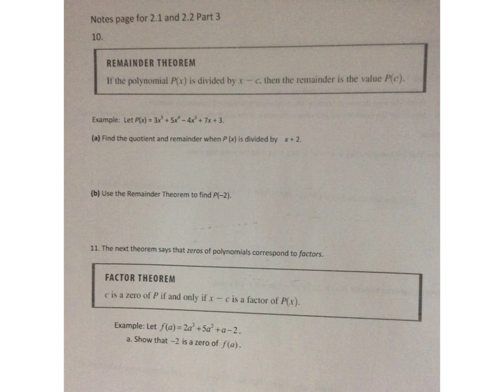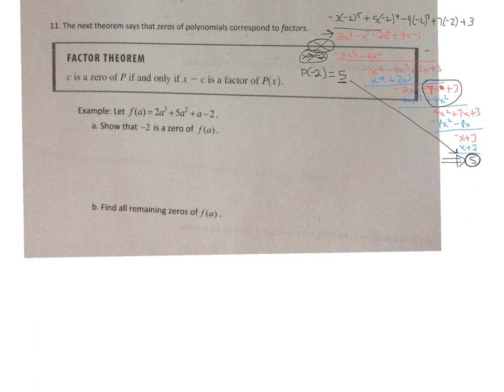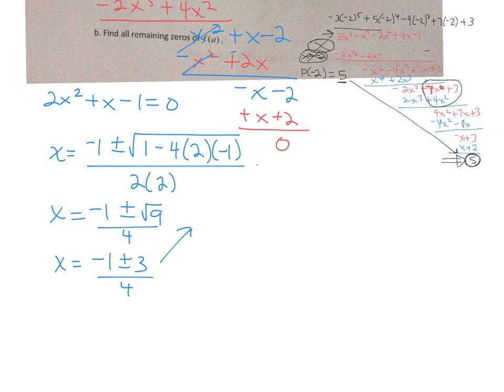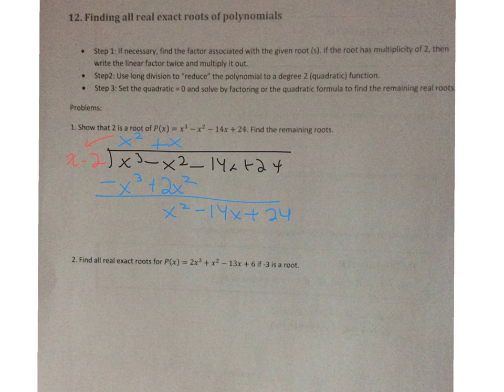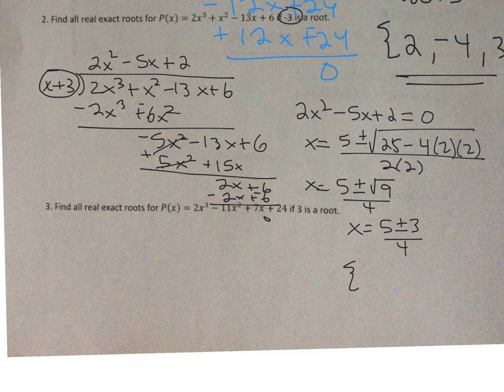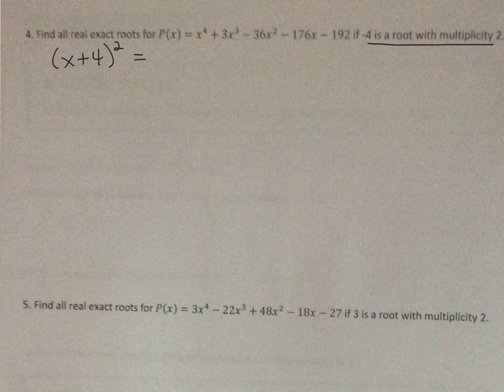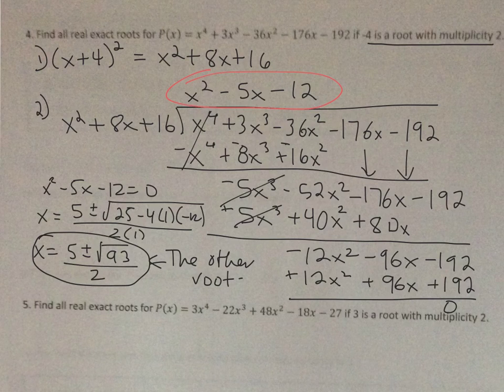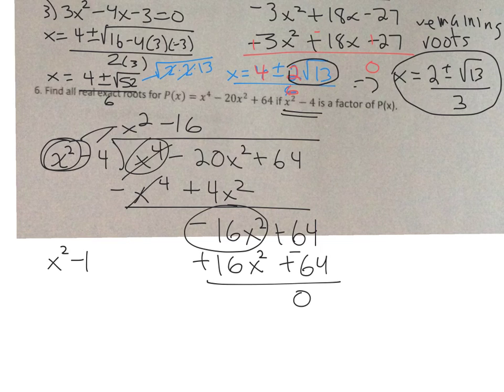Finding the remaining exact real roots ---Made with Explain Everything™ Interactive Whiteboard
Fill in the notessheet Sec 2.1 and 2.2 Part 3
Note at 18:35, the answer is not 5 + or - sqrt of 93
the answer is 5+ or - sqrt of 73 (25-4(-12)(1)) = (25-(-48)) Which is 73 and not 93